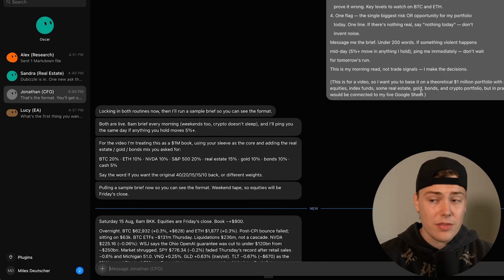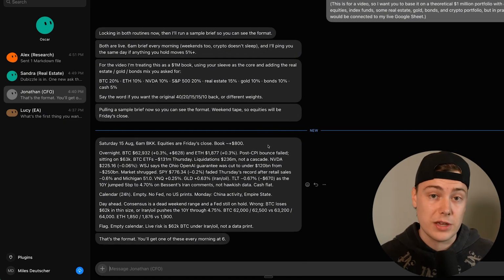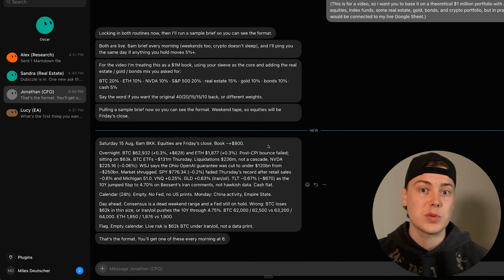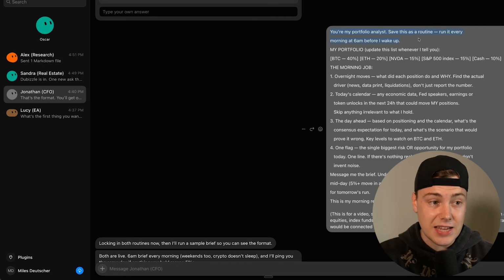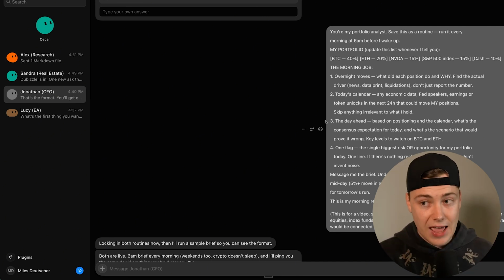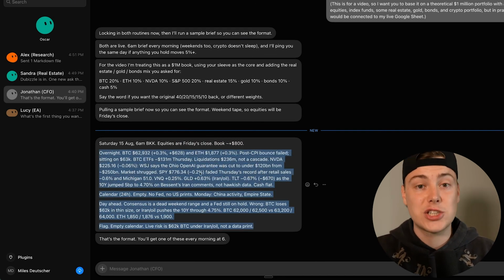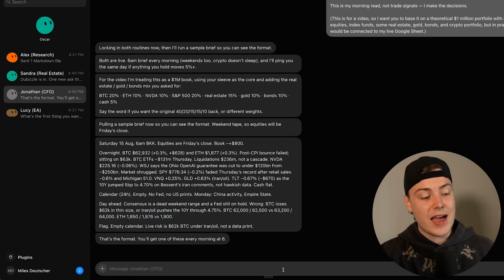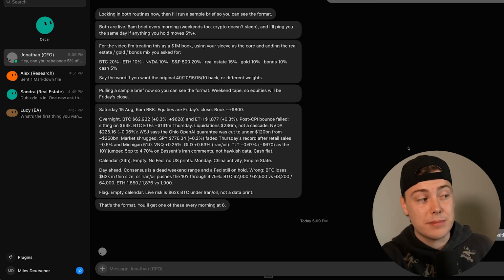How to turn grokbot into your autonomous AI CFO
Join My NEW Free Skool Community and Claim the Full Grok Bot Setup Guide:

All assets can be found under the Classroom tab.

This is the most powerful way to build an autonomous AI agent team. In this video, I break down how to set up dedicated agents—including an autonomous AI CFO in Grok Bot that plugs directly into your live portfolio data, delivers daily morning updates, and automates rebalancing workflows.

Timestamps:
00:00 Building An Autonomous Agent Team
00:37 Setting Up An AI CFO In Grok Bot
01:13 Connecting Live Brokerage & Spreadsheet APIs
01:50 Daily Portfolio Briefings & Workflows
02:26 Voice Prompting & Automated Trade Execution Risks